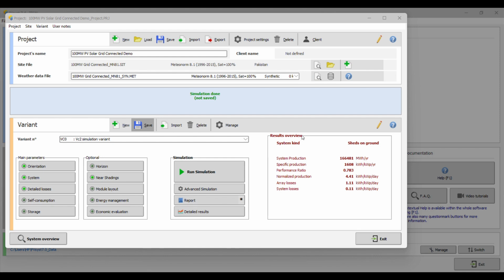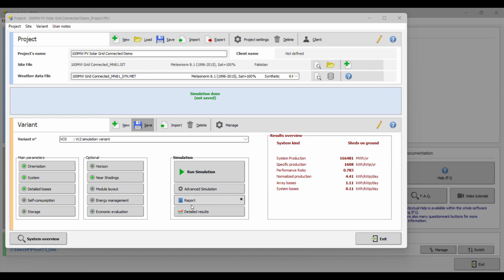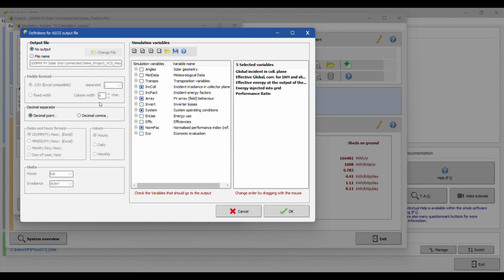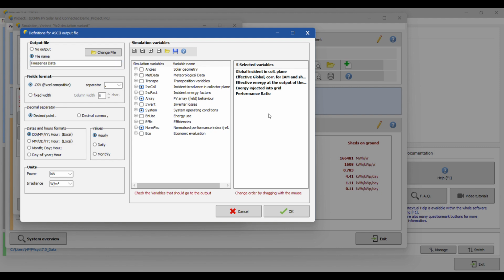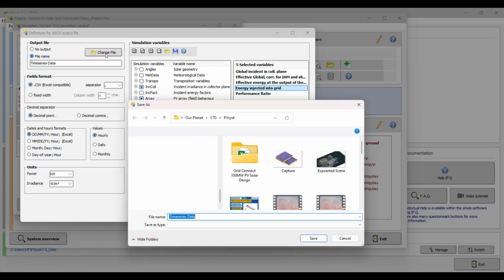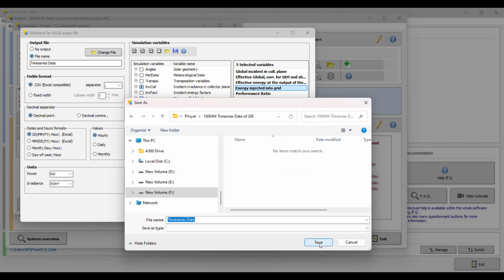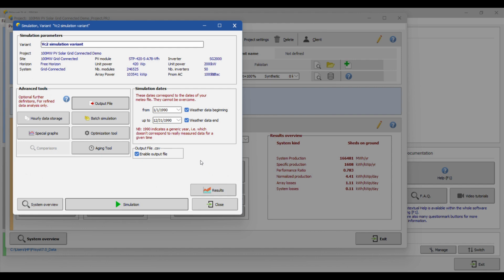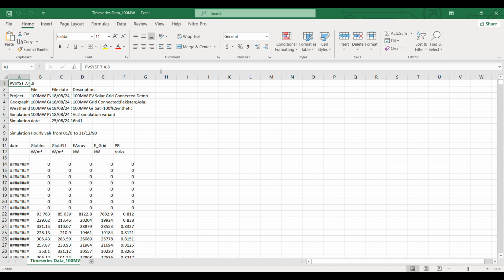How To Export Time Series Data Using PVSYST 7.4.8 | Hourly | Daily | Monthly | 2024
* Step-by-Step Tutorial: Learn how to export time series data in PVsyst 7.4.8 for hourly, daily, and monthly intervals.

* Optimize Your Solar Projects: Analyze and utilize your data effectively to enhance your solar designs.

* For Professionals & Enthusiasts: Whether you're a seasoned expert or just starting, this guide is tailored for you.

* Comprehensive Guide: Covers all aspects of data export to help you maximize the potential of your PVsyst simulations.

2024 Update: Stay ahead with the latest features and tips for PVsyst 7.4.8. Watch now!